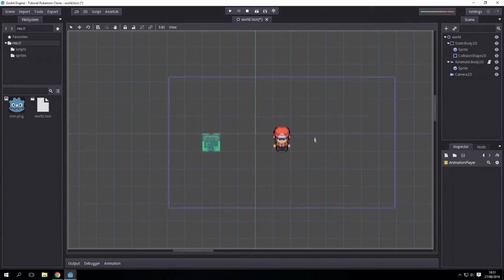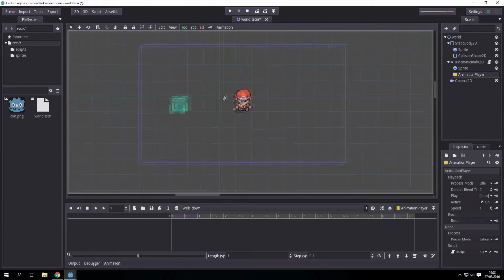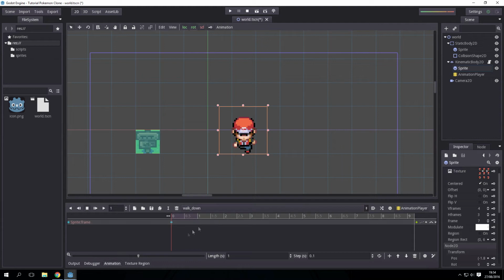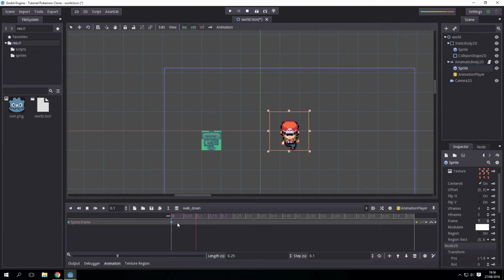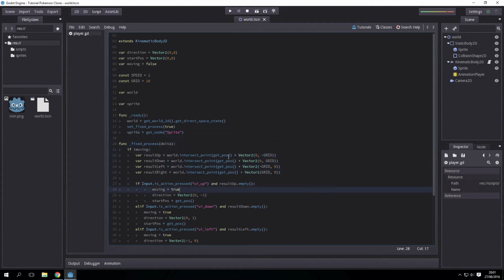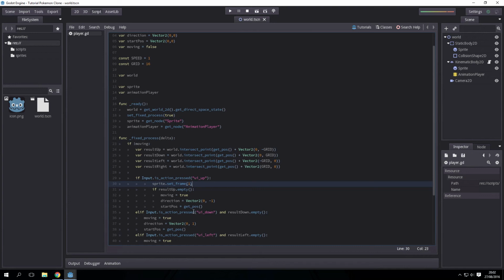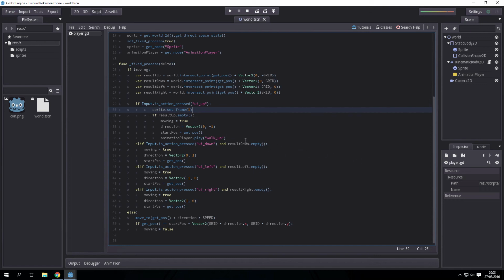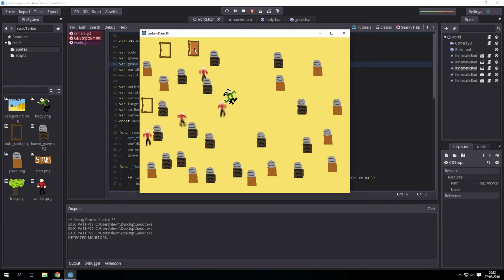Godot Tutorial #3 | Animation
I lied about no tutorial today, and by today I mean 3am the next day? I'll see you later today!